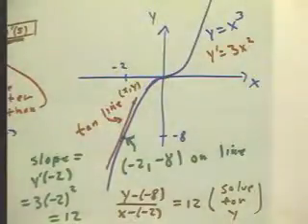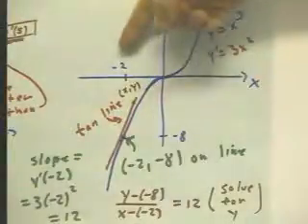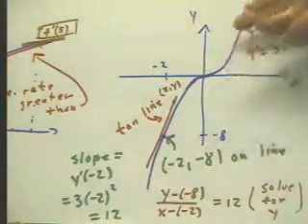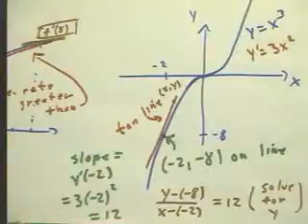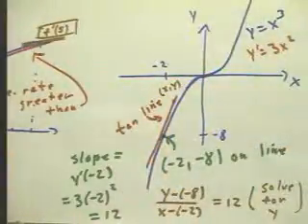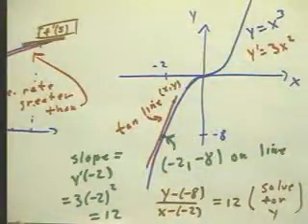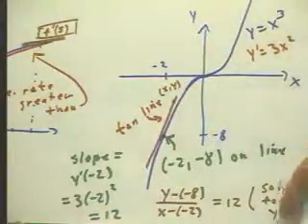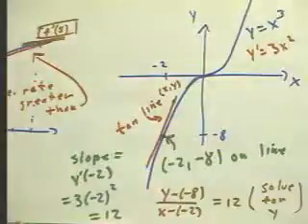0925 cal08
Description